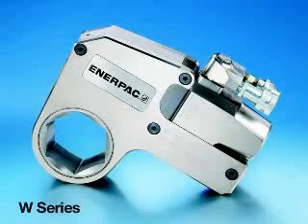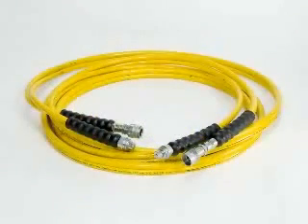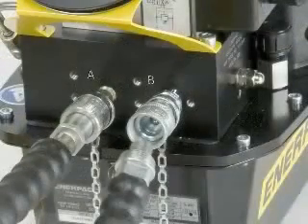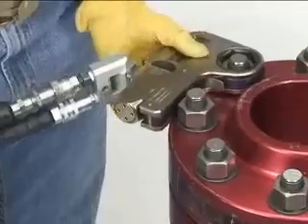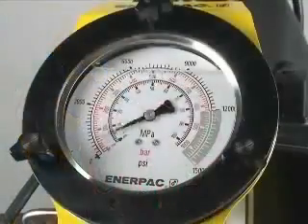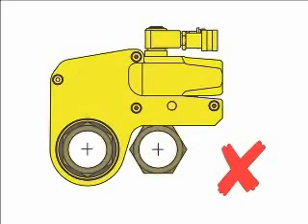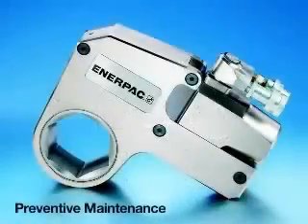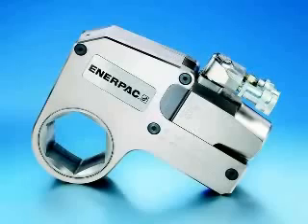Llaves de torque de perfil bajo Serie W - Enerpac - Larrique Rulemanes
Herramientas de mantenimiento - Enerpac

Llaves hexagonales de perfil bajo Serie W - Enerpac
Diseño rígido de acero

La solución professional de perfil bajo

Simplicidad

• No se necesitan herramientas para cambiar los cassettes hexagonales.
• La construcción innovadora y sin pasadores es de la llave, incorpora cilindro de liberación rápida y engrane de manivela automático.
• Manifold giratorio hidráulico de 360° sencillo, completo con acoples de bloqueo de tornillo, aumenta la maniobrabilidad de la llave y de la manguera.

Diseño

• Los cilindros y cassettes de perfil bajo han sido diseñados para proporcionar una herramienta para oca holgura delgada y compacta con radio de nariz pequeño.
• Diseño robusto con el mínimo de partes que permite mantenimiento fácil en el sitio sin herramientas especiales.
• Tamaños de tuerca en una gama de 30 - 155 mm [1⅛ - 6⅛ pulgadas].
• Relación resistencia-a-peso optimizada.
• Operación rápida gracias a la gran rotación de tuerca por ciclo de llave (ángulo de rotación de 30 grados) y a la carrera de retorno rápida.

Confiabilidad

• Todas las llaves son niqueladas lo que brinda protección excelente contra corrosión y mayor durabilidad en ambientes agresivos.
• Todas las llaves tienen reductores roscados de bronce para garantizar que el trinquete nunca inmovilice en las placas laterales, eliminando así reparaciones costosas.

Precisión

• Salida de torque constante que ofrece alta precisión en toda la carrera.
• Pedal de reacción en línea garantiza precisión al reducir las desviaciones internas.